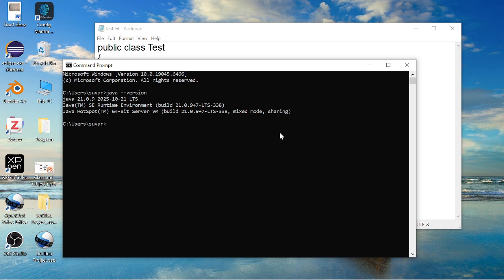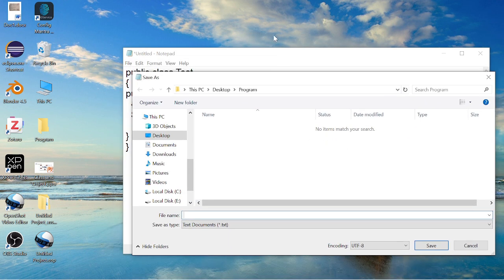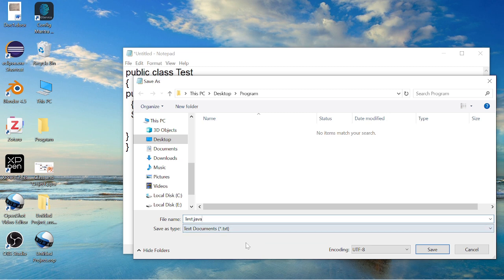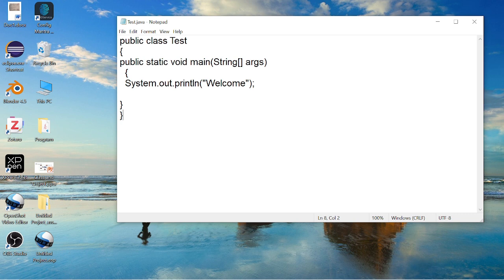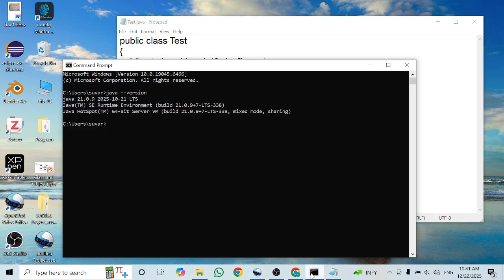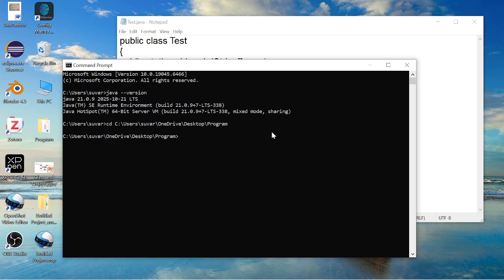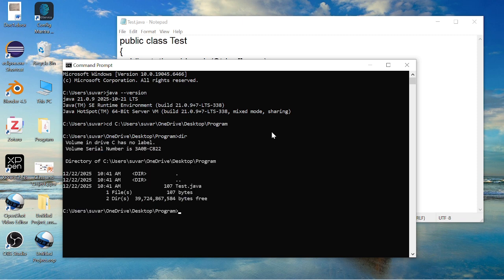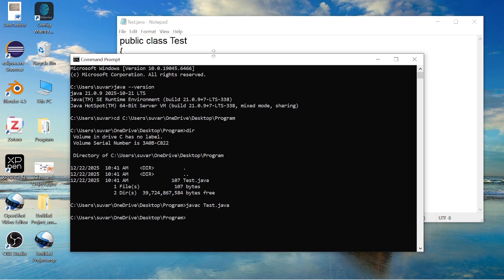How to Run Java Program Using CMD & Notepad | Common Errors Explained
Common Problems While Running Java Program Using CMD & Notepad | Fix Java Errors Step by Step
Java Program Errors in CMD & Notepad | Common Mistakes & Solutions
Java CMD Errors for Beginners | javac Not Recognized, Main Class Error
Are you facing errors while running a Java program using CMD and Notepad? 😟
This video explains the most common Java errors beginners face and shows how to fix them step by step.
In this tutorial, you will learn:
✔ Why 'javac' is not recognized error occurs
✔ How to set Java PATH correctly
✔ Fix Could not find or load main class error
✔ Correct way to compile and run Java program using CMD
✔ Common mistakes while using Notepad for Java programming
✔ Difference between JDK, JRE, and JVM
✔ Folder structure and file naming rules
This video is perfect for beginners, school students, college students, and anyone learning Core Java.
javac is not recognized as an internal command | Java CMD Error
📌 Tools Used

Notepad
Command Prompt (CMD)
JDK
👉 Watch till the end to avoid Java errors forever!

java cmd errors
run java program using cmd
javac not recognized
java notepad program
could not find or load main class java
java beginner errors
java program not running in cmd
compile java program using cmd
java command line tutorial
jdk jre jvm
java setup errors windows